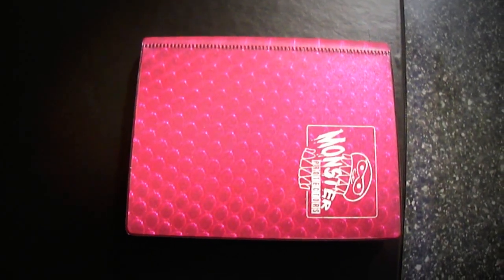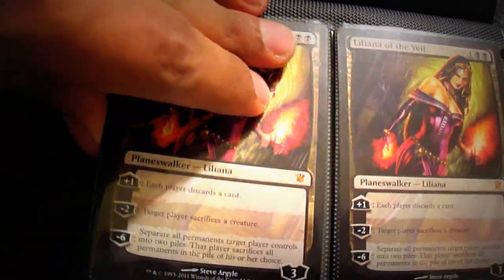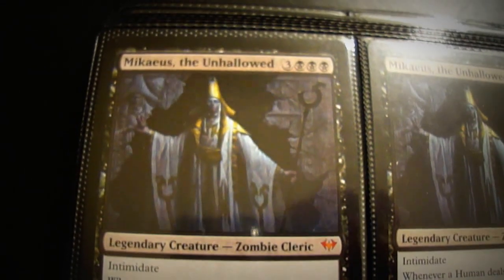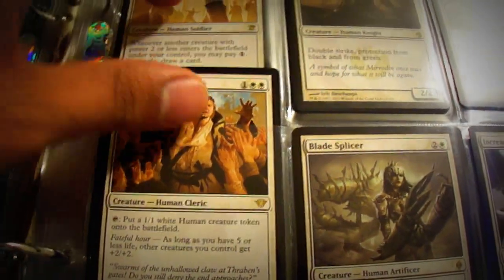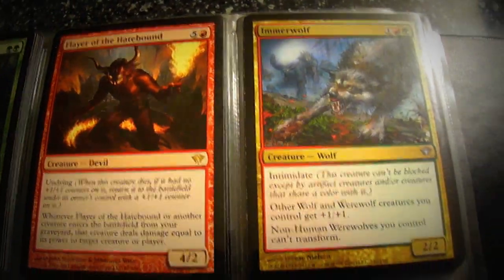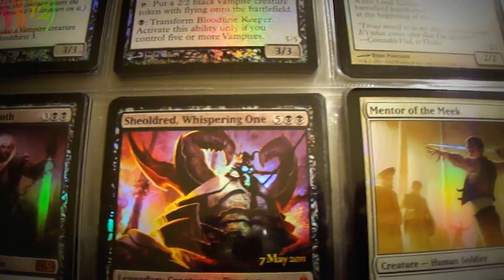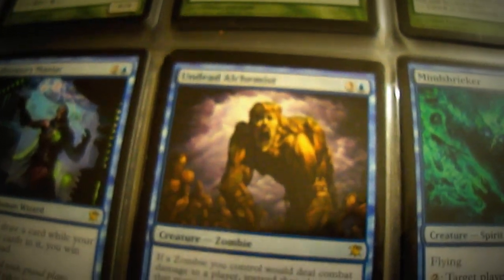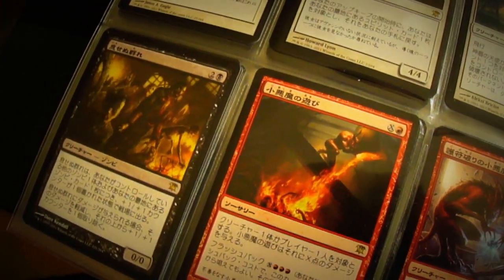Magic the Gathering: Trade Binder Update - Feb 5, 2012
I have 3-4x of each card behind the original card itself (unless its plastic sleeved or foils). PRIVATE MESSAGE me offers, my MAIN WANTS are on My Channel.